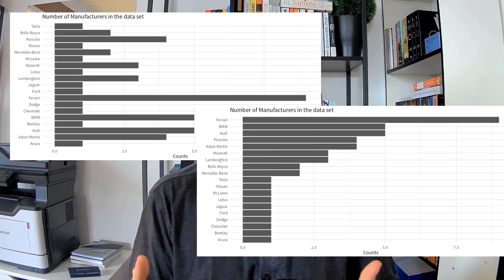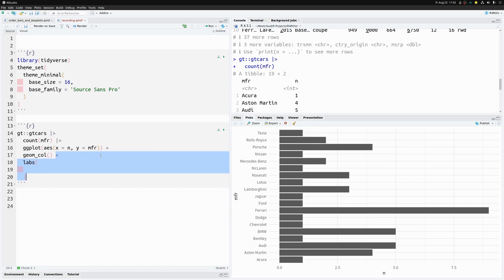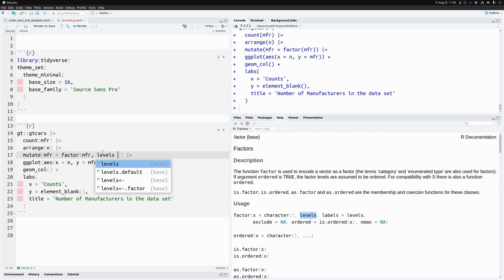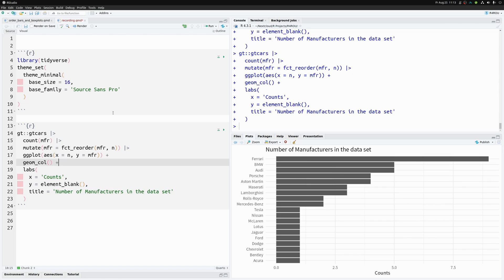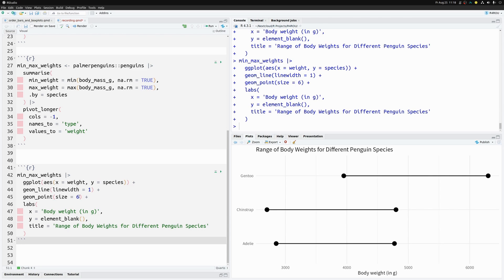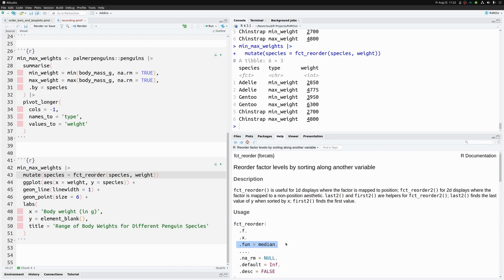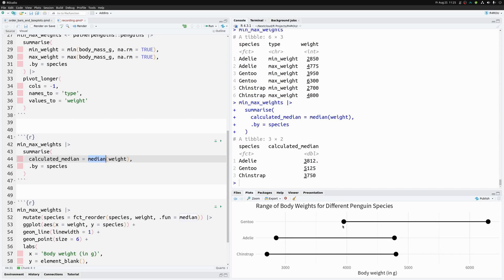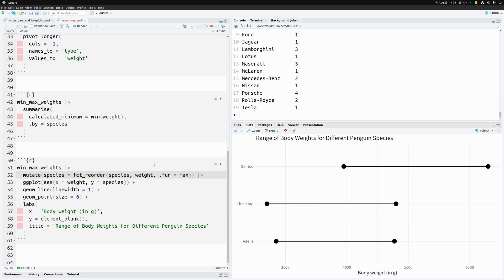Understand fct_reorder() to SORT ANY Chart Element | A ggplot2 Tutorial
MORE INFOS AND FULL CODE:

With visualizations, it's often important to sort your chart elements to give your data more order. In fact, it is this act of sorting that can make your chart so much more accessible to your readers.
You can find the full blog post (including all the code)